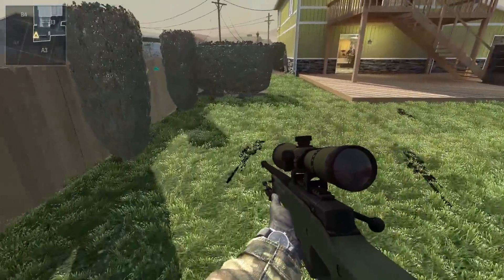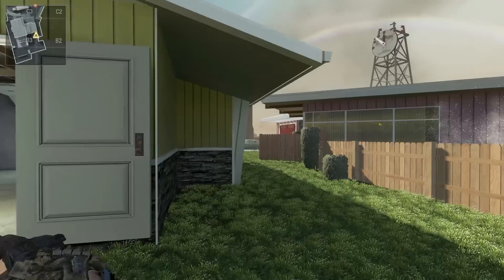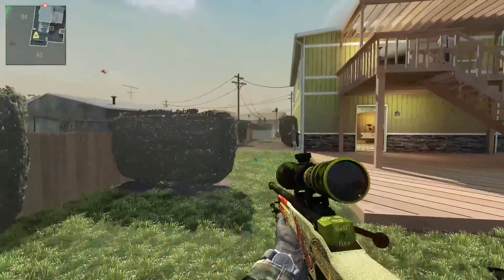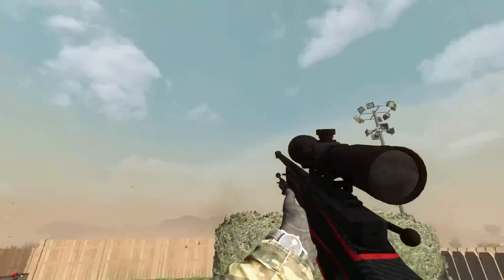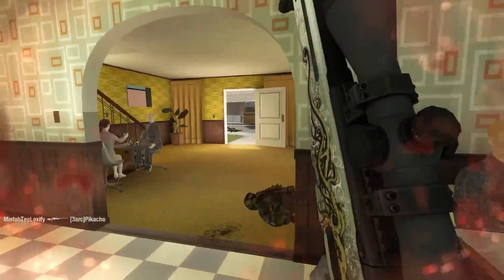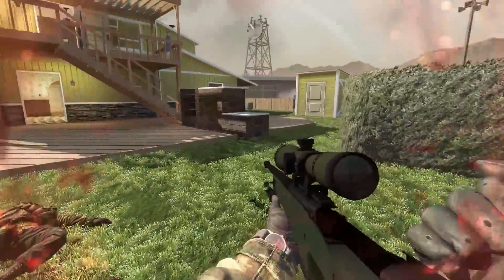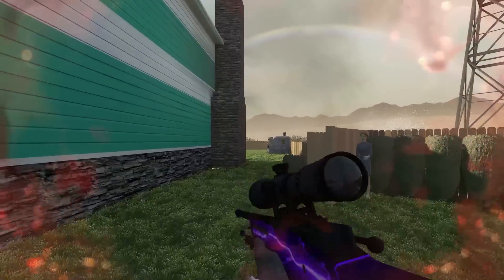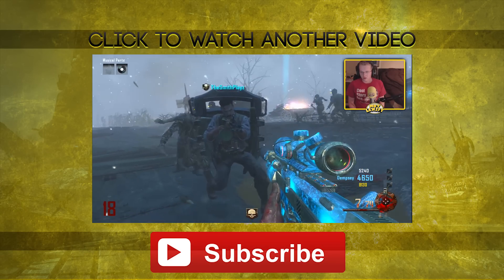How to get the AWP in Call of Duty Black Ops Tutorial Multiplayer /Combat Training Gameplay!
★ Let's hit 2500 Likes! ヾ(⌐■_■)ノ♪

1.

2. Go to this directory: C:\Program Files (x86)\Steam\steamapps\common\Call of Duty Black Ops

3. Make a folder called "mods" without the quotation marks & extract the RAR file in here.

4. Launch Black Ops Multiplayer in Steam & launch the mod.

5. Start up Combat training with whatever settings you prefer.

6. Make sure you have the console activated

7. Type "/devmap mp_nuked" without quotation marks  in the console to start a moddable version of nuketown. (type /map name to learn what map you're on [to play other ones]).

8. Type "/give *insert filename*" from these files depending on which awp you want i.e. /give awp_asiimov_mp

9. Enjoy & have fun (type "/give ammo" if low on ammo)

MUSIC & NEW OUTRO SONG!

Elgato Gaming Capture Card HD
Rode Broadcaster Microphone
Mirillis Action Program
Sony Vegas 13
Photoshop CS6
Turtle Beach XP400
XB1 & XB360
NO PS4 YET!
PS3 coming soon for Kingdom Hearts HD 1.5 & 2.5 Remixes! :D

• Gtag: MrTLexify (Xbone & 360! Send a message why you'd like to play!)

▶ Skype: lexlutharr (Business only please!)

COMMENT THIS IF YOU SEE IT!

▶ How's the AWP?